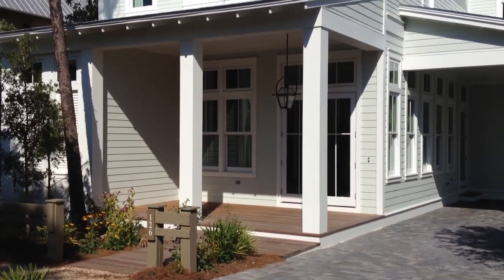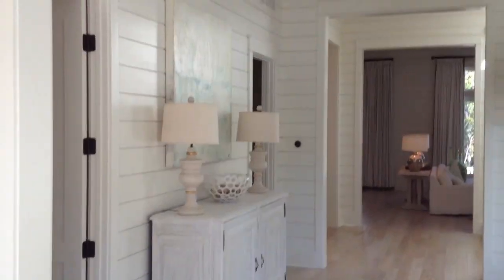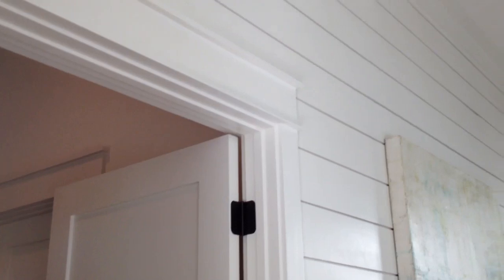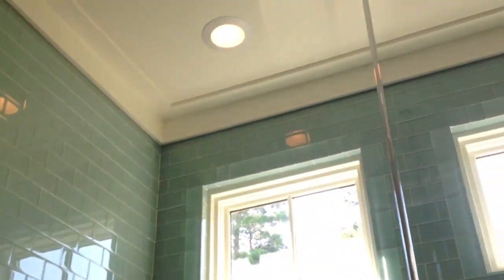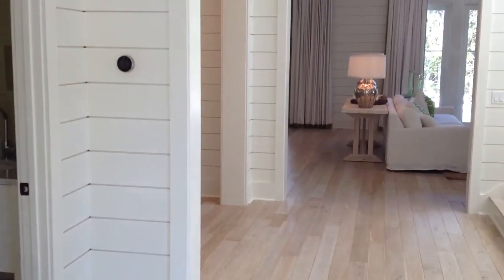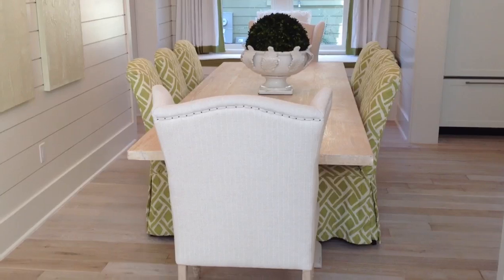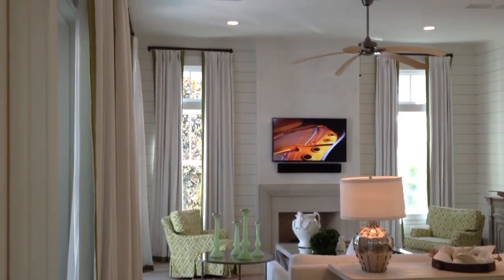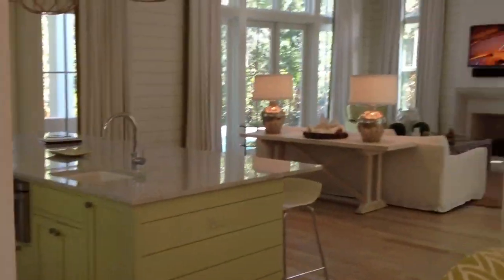126 Bluejack St Watercolor FL Part 1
This beautiful brand new Romair home is located in WaterColor's Phase III in the Oak Grove District and has 4302 square feet, 4 bedrooms, 5.5 bath, bunk area on second floor and large 3rd floor loft with built in bunks. This home has a pool, outdoor fireplace, and lots of open porches and outdoor living space. Oak Grove is situated along its eastern edge, with streets winding among a mature forest canopy. Just steps to the Sand Hill Park Pool and all amenities WaterColor has to offer. Centrally located to the best dining, unique boutique shopping, bike paths and some of the most challenging golf courses the gulf coast has to offer.

This house has 2 outdoor fireplaces and 1 indoor fireplace.

Contact John Martin with Beach Properties of FL for info about the purchase of this home.